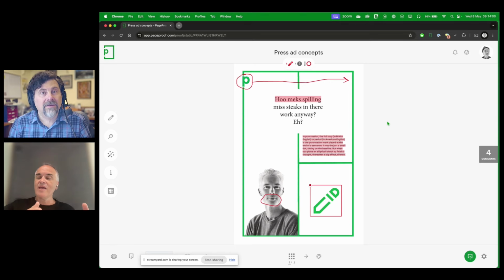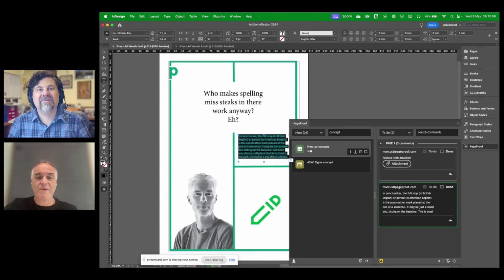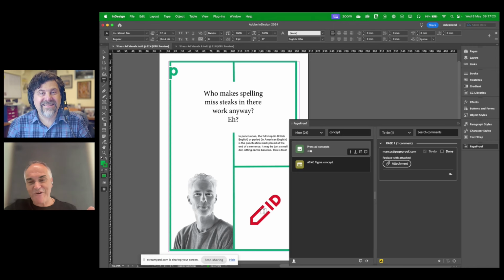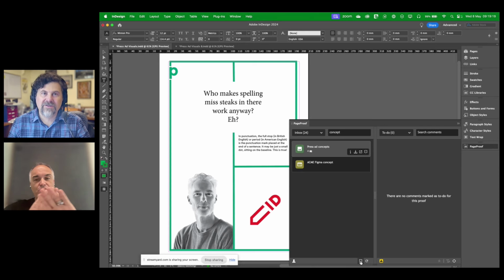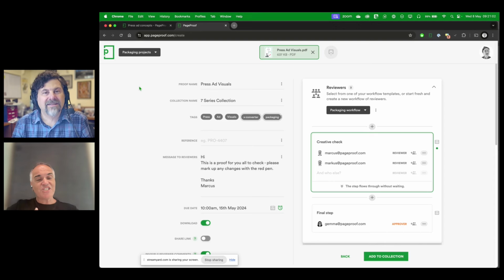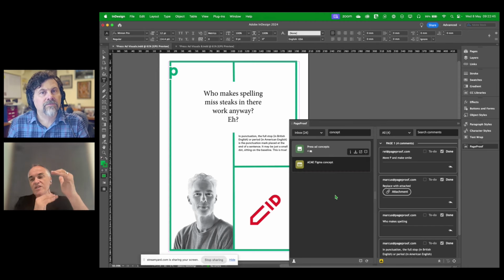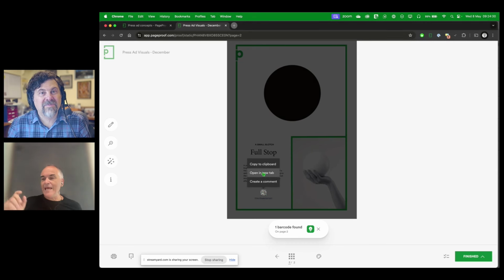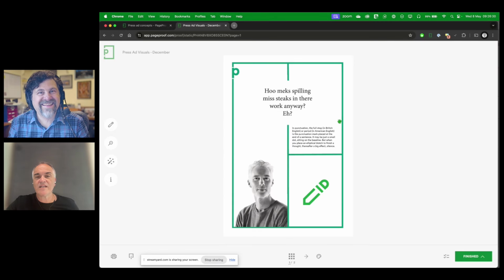Collaborative Proofing Workflows with PageProof - Marcus Radich // CreativePro Conversations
In this CreativePro Conversation, David Blatner chats with Marcus Radich from PageProof, an online collaborative proofing platform. They discuss how PageProof’s system allows multiple people to work on reviews and proofing simultaneously on a schedule that is totally customizable. Marcus then demos the integration of PageProof right inside of InDesign, saving you from having to create PDFs, send them out, then wait for them to be returned. PageProof streamlines the entire proofing process.

PageProof is an ingeniously simple, yet powerful online proofing platform that makes reviewing and approving work feel effortless. Smart features mean that users save hours of time and collaborate seamlessly.

🎤 CreativePro Conversations is a video series which brings together creative professionals from a variety of fields to talk about design, communication, efficiency, learning, and how to get the work done.

Some of these conversations come from interviews presented at our online and live events and some are informal discussions among peers. But every CreativePro Conversation focuses on one thing: how to help organizations and individuals thrive, by design.

CreativePro is the essential resource for design professionals. If you use InDesign, Photoshop, Illustrator, Acrobat, PowerPoint, or other professional design tools, you need to become a CreativePro member!

Benefits include:
• Access to thousands of valuable tutorial and tip articles
• Downloadable resources including templates, fonts, scripts, design assets, cheat sheets, ebooks, and more
• 12 monthly issues of CreativePro Magazine, filled with practical, real-world tutorials written by experts
• CreativePro Weekly and InDesign Tip of the Week newsletters
• Discounts on events and books
and more...